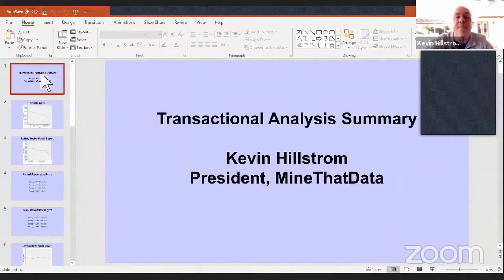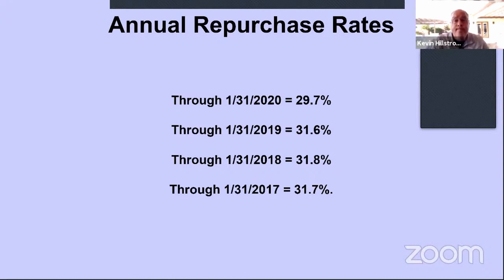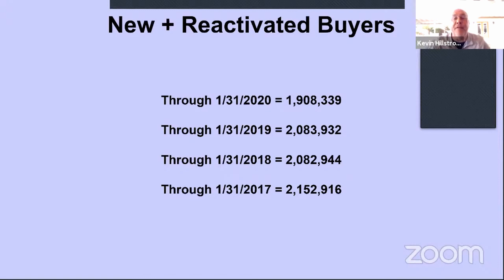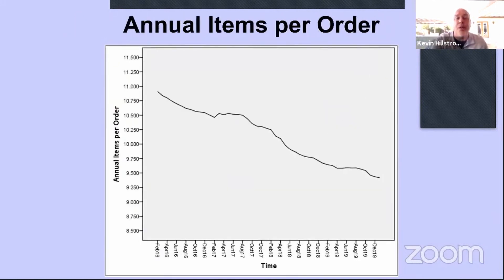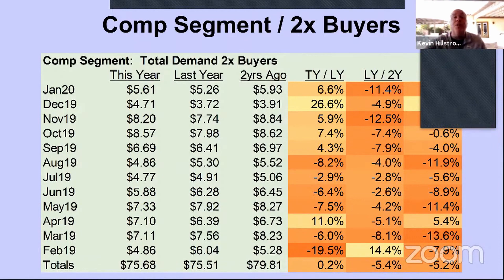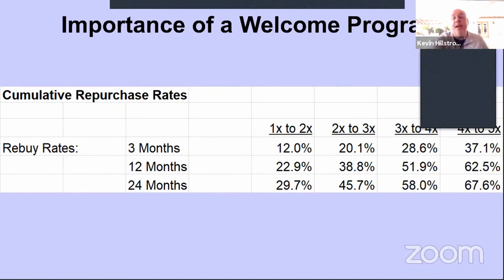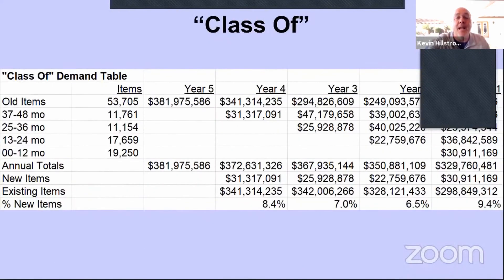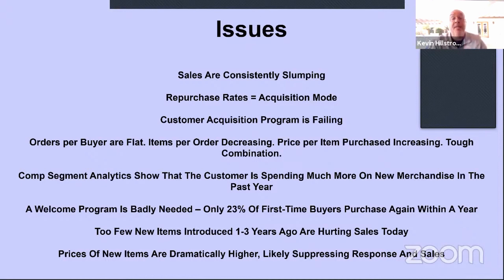Kevin Hillstrom: Transactional data analysis example from start to finish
Kevin Hillstrom shares his screen to show how he performs transactional data analysis, step by step.